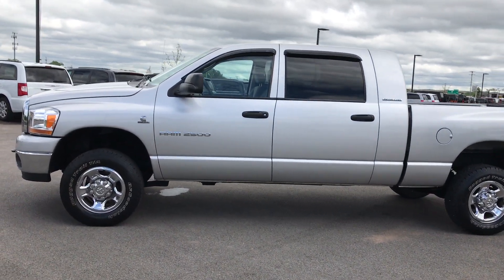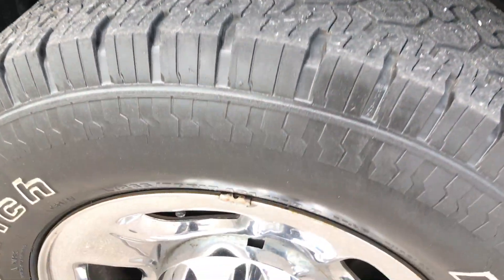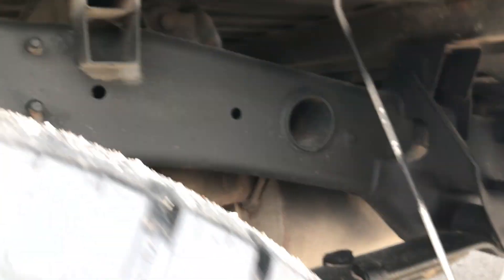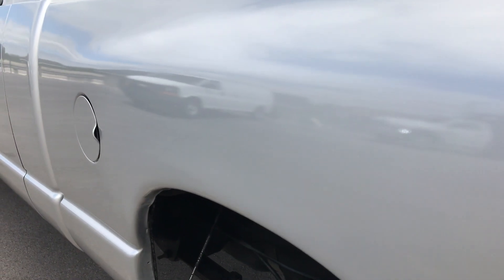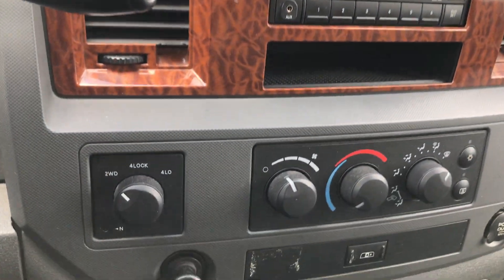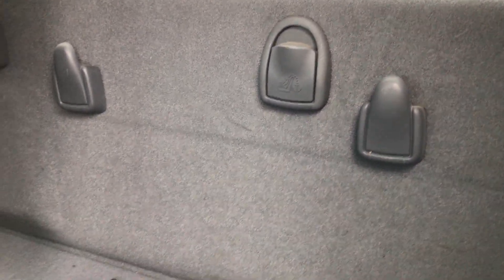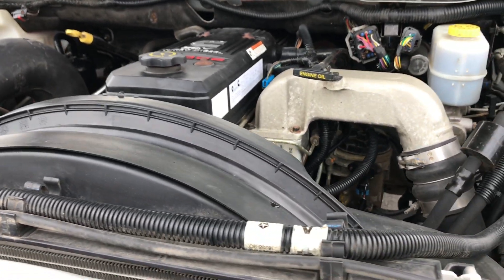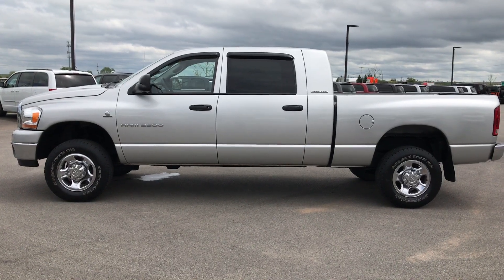USED 2006 DODGE RAM 2500 5.9L DIESEL WISCONSIN FOND DU LAC $29,999 SOLD! 9032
STOCK: 9032
PRICE: $29,999
MILES: 77,752
MAKE: DODGE
MODEL: RAM 2500
VIN: 3D7KS29C56G182753

Clean Title History! 5.9 Liter I6 Cummins Diesel, Mega Cab Full Four Door Crew Cab Megacab, Short Box 6 1/2 Foot Shortbox, SLT Package, Automatic Transmission Center Console Shifter, Turn Dial 4x4 Four Wheel Drive 4WD, Power Driver's Seat, Non Smoker, Gray Cloth Seats, 40/20/40 Split Front Bench Seating with Center Seat Hidden Storage Compartment, Full Towing Package with Receiver Trailer Hitch, Wiring and Transmission Cooler Tow Package, Aftermarket Electronic Brake Controller, Fold Out Tow Mirrors, Heat Power Mirrors, BF Goodrich Rugged Trail T/A LT265/70 R17, Steel Rims with Chrome Covers, Four Wheel Disc Brakes, Aftermarket Running Boards, Bedmat, AM / FM Radio Tuner, Sirius/XM Satellite Radio Capabilities Sirius / XM, CD Player, Auxiliary MP3 Jack Portable Audio Connection, Keyless Entry System, Power Sliding Rear Window, Adjustable Height Seatbelts, Driver and Passenger Front Air Bags, L.A.T.C.H. Child Safety System, Compass, Outside Temperature Display and Mileage Display, Power Adjustable Pedals, Woodgrain Dash And Door Trim, Air Conditioning AC, Cruise Control, Power Locks, Power Windows, Tilt Steering Wheel, Bright Silver Metallic, Clean Autocheck! Very very clean inside and out! This is one of the sharpest 2006 Dodge Ram 2500 mega-cab shortbox 3/4 ton diesel trucks on our lot! Make your move before this super clean 5.9L is gone!

STOCK: 9032
PRICE: $29,999
MILES: 77,752
MAKE: DODGE
MODEL: RAM 2500
VIN: 3D7KS29C56G182753